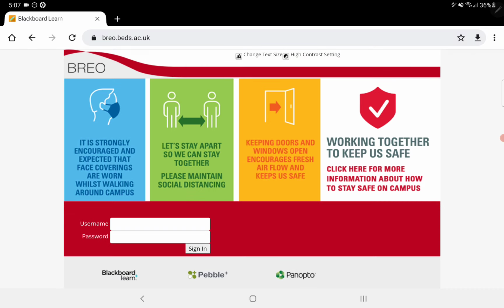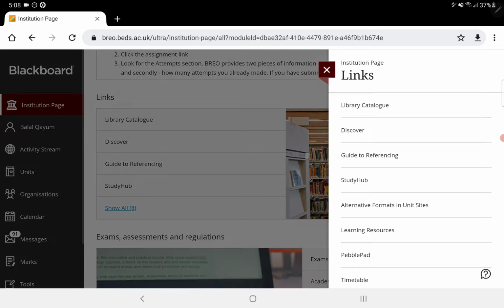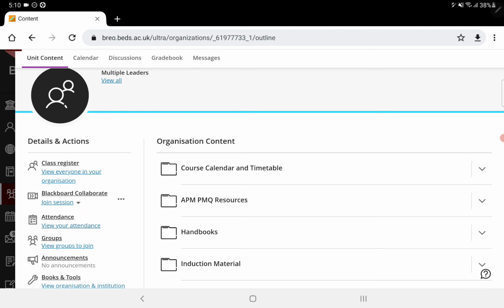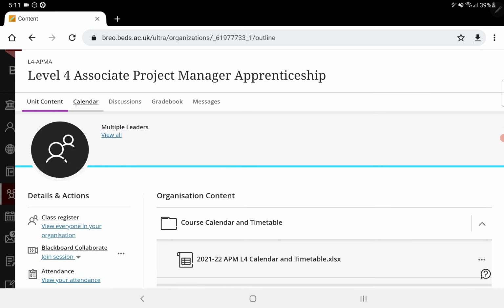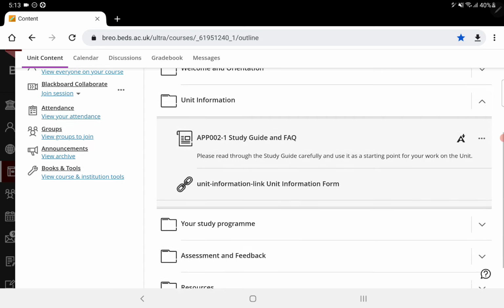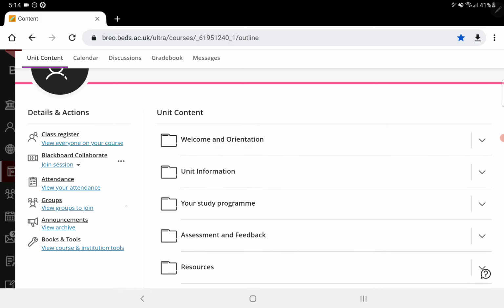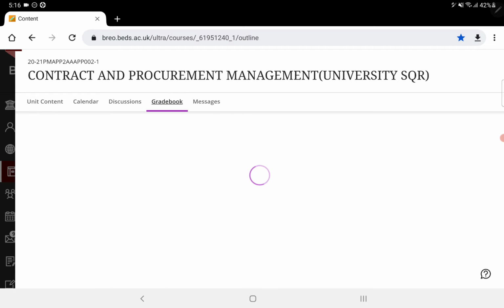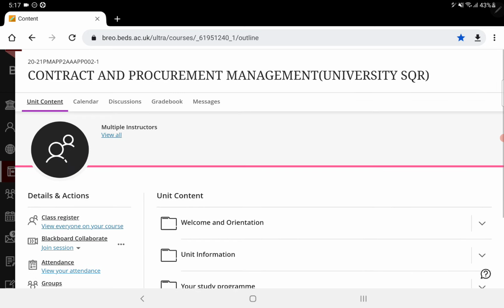Introduction to BREO for Apprentices